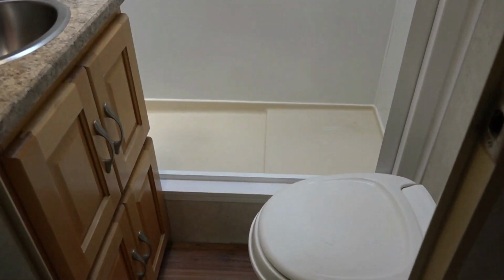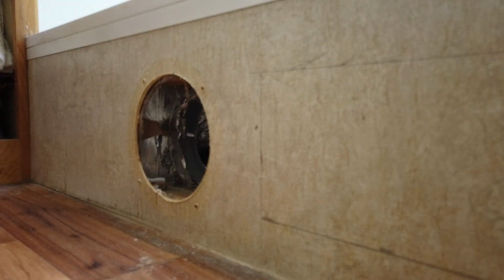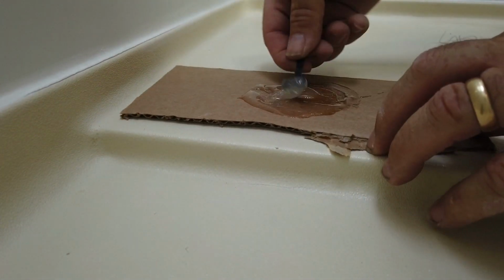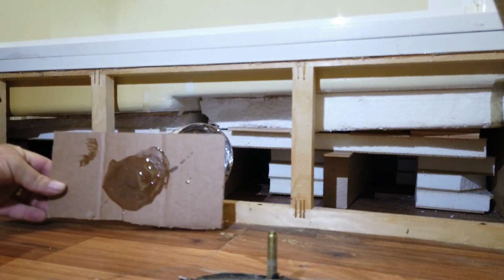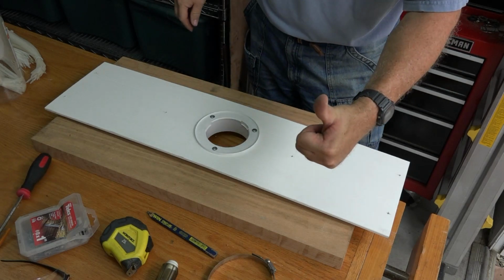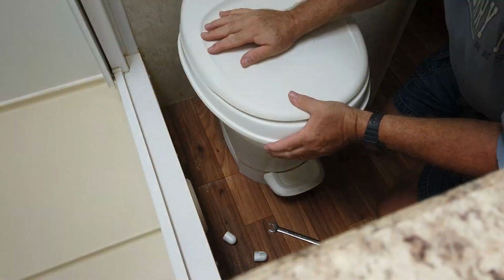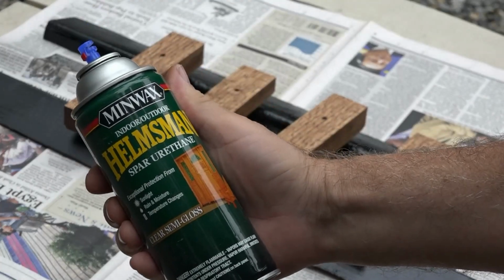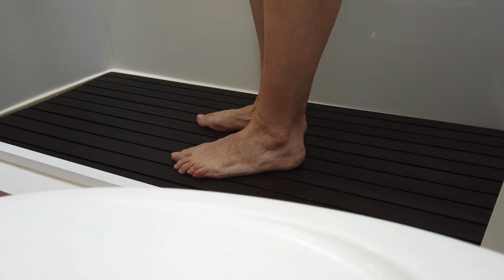RV Shower Crack Fix & Teak Floor Mat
On our last camping trip I heard a 'crack' while showering.  Turns out our shower stall has a plastic bottom and the styrofoam support underneath became deformed and allowed too much movement.

Today I open up the underside of the shower stall, install some wood supports, epoxy the crack, and custom fit a Teak shower mat to spread our weight to prevent further cracking!

Decoteak 40" x 20" Teak Shower Bath Floor Mat - Woodland Brown Finish

Gorilla 2 Part Epoxy, 5 Minute Set, .85 ounce Syringe, Clear

DEWALT (DWE7491RS) 10-Inch Table Saw, 32-1/2-Inch Rip Capacity